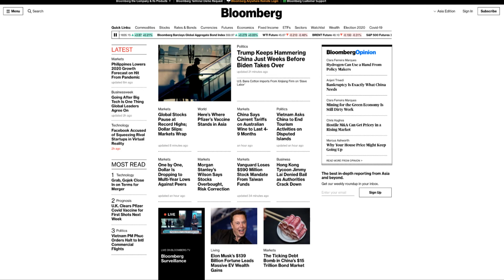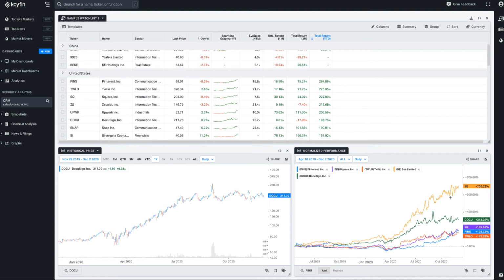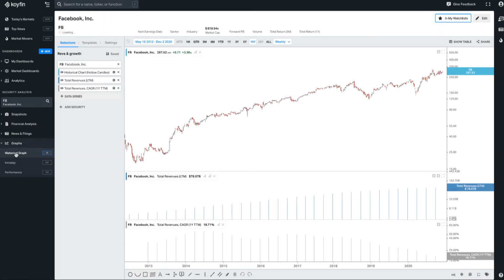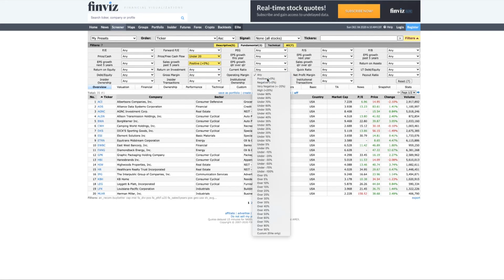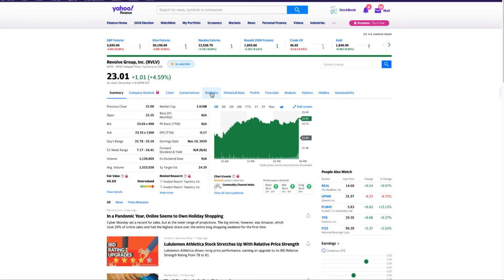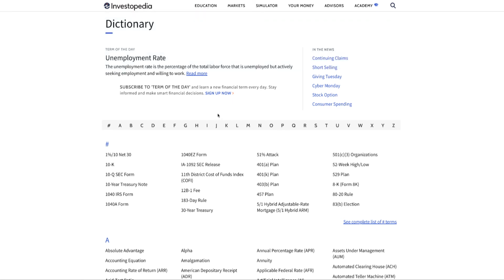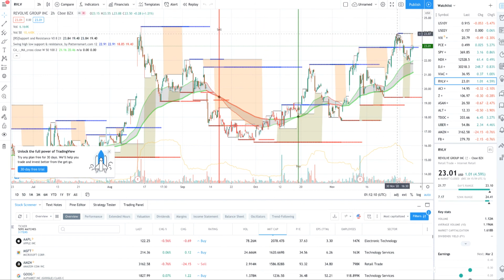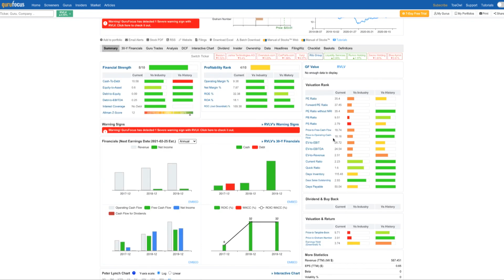Top 5 FREE Trading Tools | for Stock Investors & Beginners 2021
Are you new to trading stocks and looking for free tools to use? Here are my top 5 Free trading tools for beginners.

1.  KoyFin

2. FinViz

3. Yahoo Finance

4. Investopedia

5. Trading View

6. *Bonus Tool (watch til the end)

✅ Sign up for my free newsletter for more content, up to date stock alerts, trade transaction and market news!!!

    (Use the link above, open a brokerage account and link your bank account. No money needed. Get one free stock value up to $218) It’s free money

My Background/Credentials:
I have worked in the hedge fund industry, finance, venture capital, private equity and wanted to share my knowledge and create helpful finance, investing, and stock/option content for beginners who are new to investing and want to learn more.   Each week there will be real updated market trending videos and analysis of each company or idea that you may find useful.  I hope you will be able to learn how to value a stock, think about the economic impacts, and make good investment decisions from my videos.  Here, we are long term investors and not short-term day traders.  I will share with you ideas that have a 1 to 5 year hold recommendations.